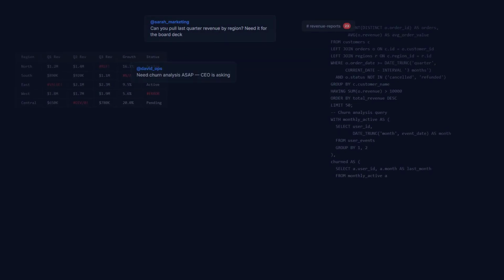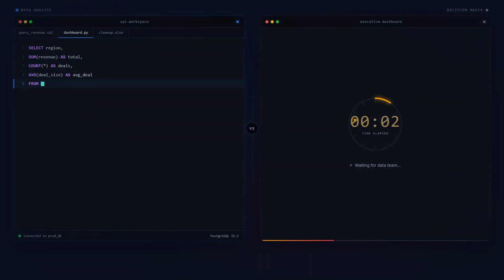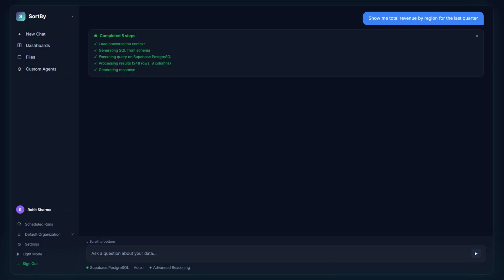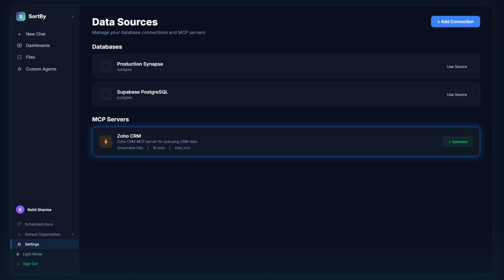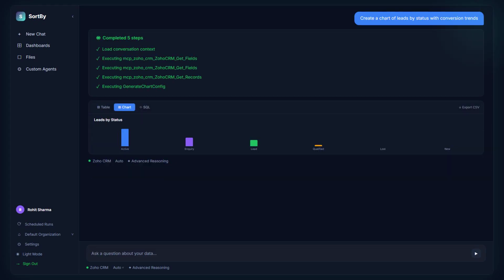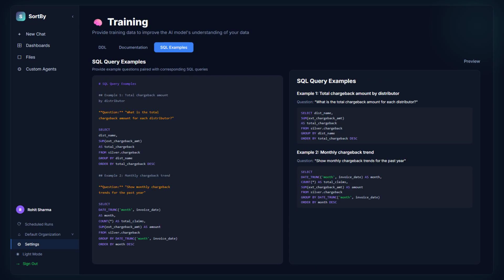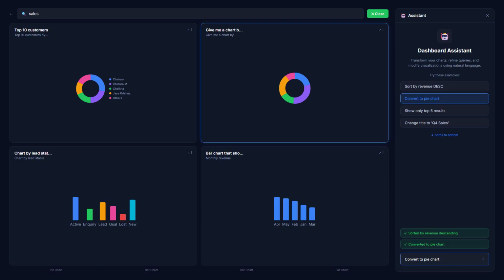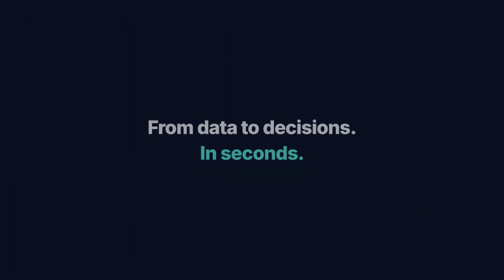This AI Tool Replaces Data Analysts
In this video, I’m introducing an AI analytics platform that can replace traditional data analysis workflows. From connecting your data sources to generating report-ready insights, this tool does it all in seconds.

You can query your data in plain English and instantly get summaries, SQL queries, tables, and charts. It even lets you add charts directly to dashboards for a clean, unified view — no manual work needed.

If you're a founder, team, or business looking to automate reporting and reduce dependency on data analysts, this might be exactly what you need.

ai tools, artificial intelligence, ai tools 2026, best ai tools, new ai tools, productivity tools, automation tools, ai software, tech tools, future of ai, ai analytics platform for startups, tools that replace data analysts, ai tool for business insights, generate reports using ai, ai tool for sql queries and dashboards, automate business reports with ai, ai analytics, ai data analysis, data analytics tools, business intelligence tools, ai for business, data insights ai, ai dashboards, ai reporting tool, data visualization ai, analytics platform, how to analyze data with ai, ai for data analysis beginners, best ai for analytics, automate reports with ai, ai sql generator, ai dashboard tools, how to create reports using ai